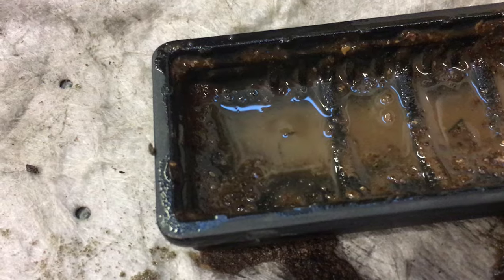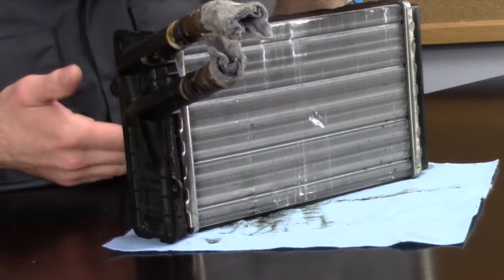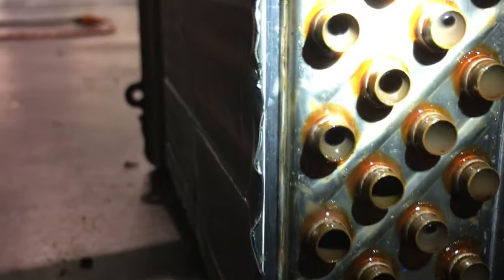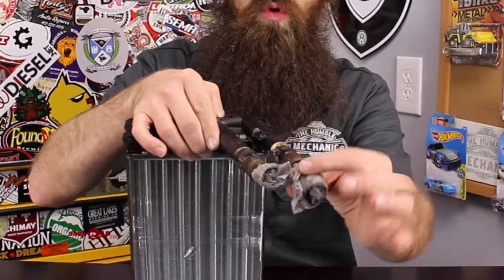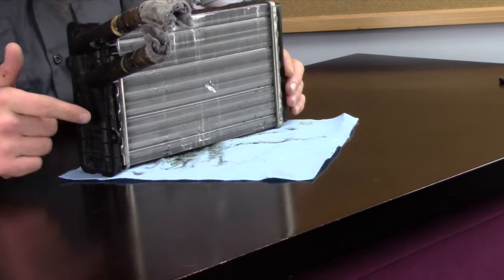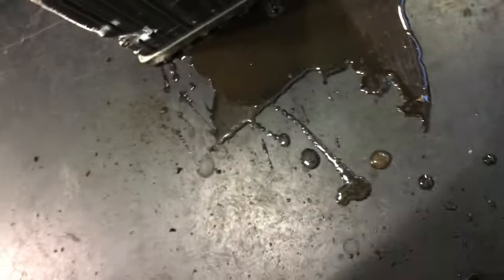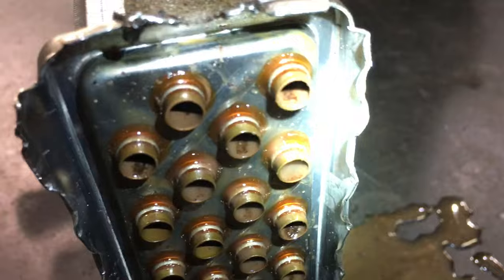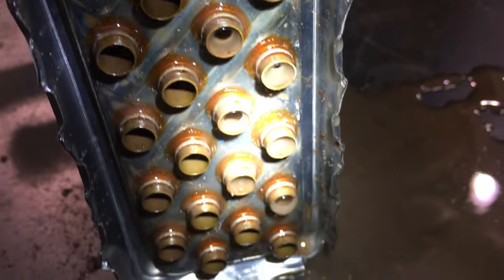How VW Parts Fail ~ Heater Cores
How VW Parts Fail ~ Heater Cores. Is your heat not hot? Maybe the heat in your car is ice cold. Or maybe you are loosing coolant. All of these things may be the result of a failing heater core. We will look at what a heater core is, how it works, how it FAILS, and is it a DIY?

Join me as we break down:

~What is a heater core
~Where are most heater cores located
~How do heater cores work?
~The roll coolant plays
~How heater cores fail
~Can they cause a Check Engine Light when they fail?
~Can you repair a heater core?
~Diagnosing a bad heater core
~Flushing a heater core
~and more